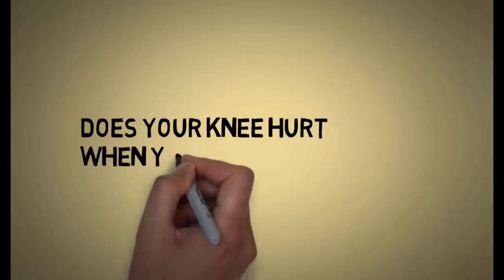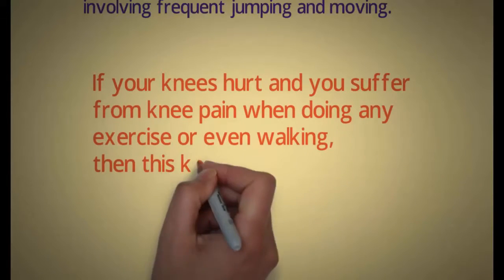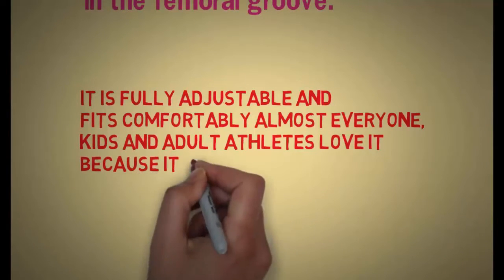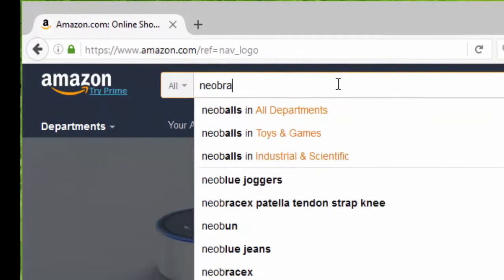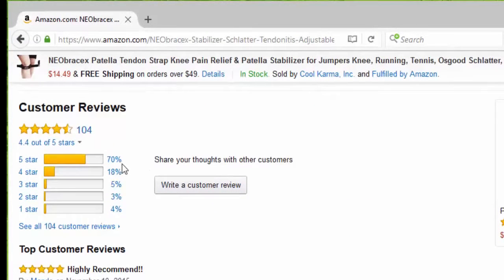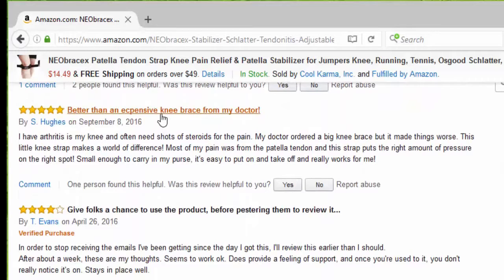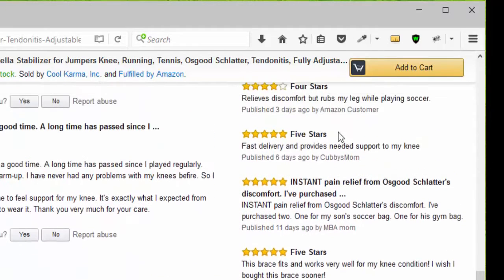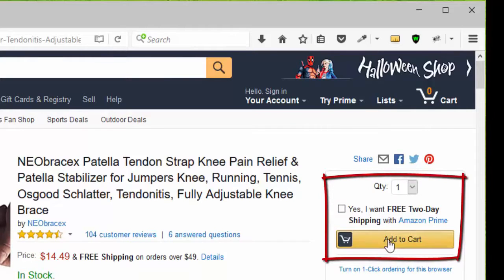Patellar Tendonitis Bruising - Patellar Tendonitis - NEObracex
For a great offer on Patellar Tendonitis Bruising

Patellar tendonitis is a common overuse injury, caused by repetitive stress on your patellar tendon. The stress results in tiny tears in the tendon, which your body attempts to repair. But as the tears in the tendon multiply, they cause pain from inflammation and weakening of the tendon.

Constant jumping, landing, and changing direction can cause strains, tears, and damage to the patellar tendon. So kids who regularly play sports that involve a lot of repetitive jumping-- like track and field (particularly high-jumping), basketball, volleyball, gymnastics, running, and soccer-- can put a lot of strain on their knees.

A combination of factors may contribute to the development of patellar tendinitis, including:

Physical activity. Running and jumping are most commonly associated with patellar tendinitis. Sudden increases in how hard or how often you engage in the activity also add stress on the tendon, as can changing your running shoes.
Tight leg muscles. Tight thigh muscles (quadriceps) and hamstrings, which run up the back of your thighs, can increase strain on your patellar tendon.
Muscular imbalance. If some muscles in your legs are much stronger than others, the stronger muscles could pull harder on your patellar tendon. This uneven pull could cause tendinitis.

In jumper's knee, the patellar tendon is damaged. Considering that this tendon is important to correcting the knee, damage to it causes the patella to lose any support or anchoring. This causes pain and weakness in the knee, and leads to difficulty in correcting the leg.

For mild to moderate jumper's knee, treatment includes:

Resting from activity or adapting a training regimen that greatly minimizes any jumping or impact.
Icing the knee to minimize pain and inflammation.
Wearing a knee support or strap (called an intrapatellar strap or a Chopat strap) to help support the knee and patella. The strap is worn over the patellar tendon, just beneath the kneecap. A knee support or strap can help lessen pain and ease strain on the patellar tendon.
Elevating the knee when it hurts (for example, placing a pillow under the leg).
Anti-inflammatory medications, like ibuprofen, to lessen pain and swelling.
Massage therapy.
Minimum-impact exercises to help strengthen the knee.
Rehabilitation programs that include muscle strengthening, concentrating on weight-bearing muscle groups like the quadriceps and calf muscles.
Specialized injections to desensitize nerve endings and minimize inflammation.

Patellar tendonitis can aggravate without proper treatment. It will eventually result in degeneration of the tendon. This condition is common in many athletes and affects more than 20 percent of all jumping athletes. Full recovery takes anywhere from six to 12 months after physical therapy.

The most important factor in preventing jumper's knee is stretching. A good warm-up regimen that involves stretching the quadriceps, hamstring, and calf muscles can help prevent jumper's knee. It's always a good idea to stretch after exercising, too.

Patellar tendonitis is a common overuse injury, caused by repetitive stress on your patellar tendon. As the tears in the tendon multiply, they cause pain from inflammation and weakening of the tendon.

If some muscles in your legs are much stronger than others, the stronger muscles could pull harder on your patellar tendon. In jumper's knee, the patellar tendon is damaged. A knee support or strap can help lessen pain and ease strain on the patellar tendon.